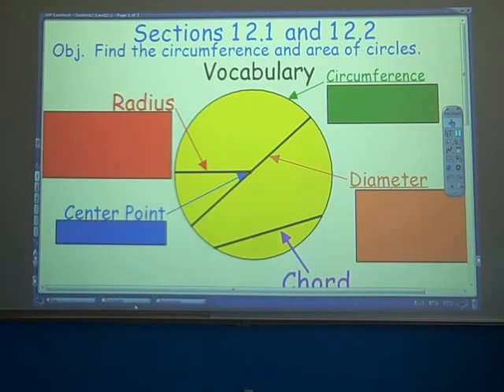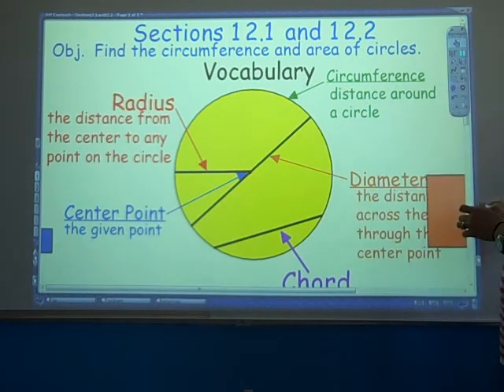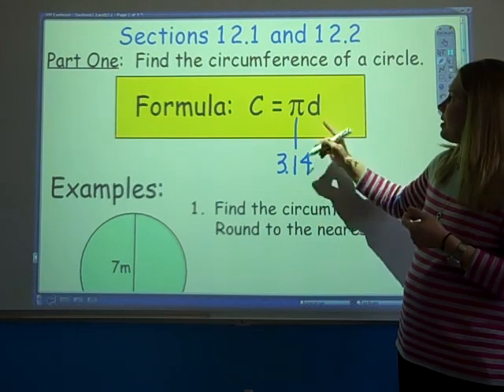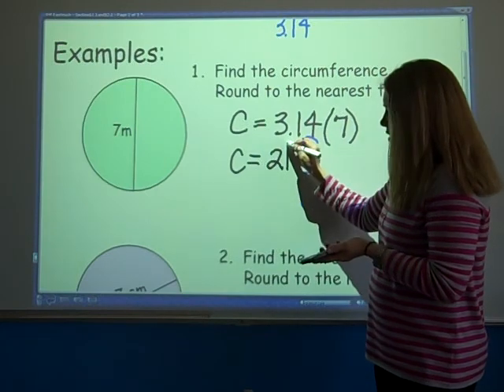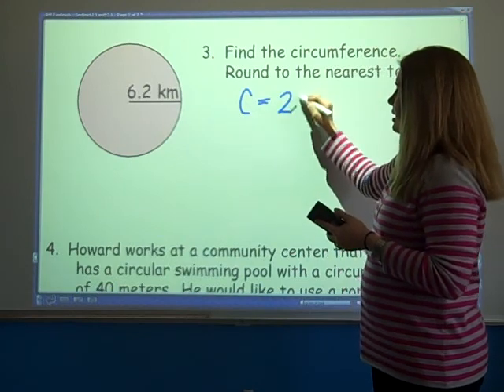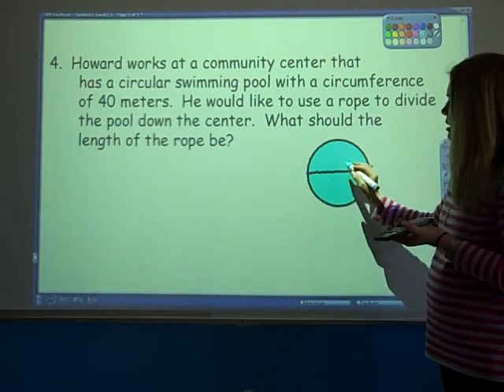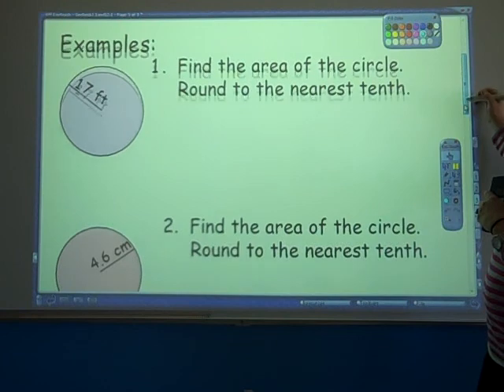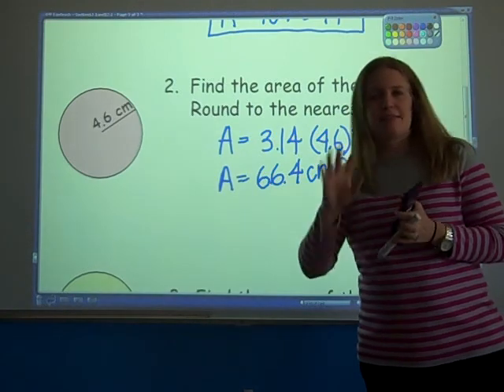Section 12.1 and 12.2 Circumference and Area